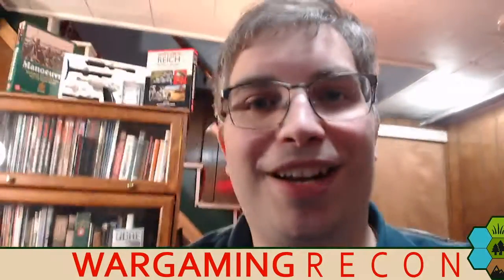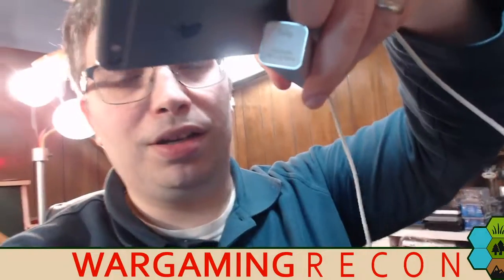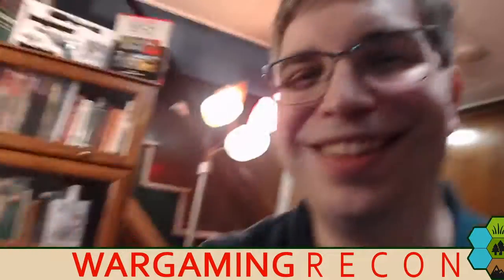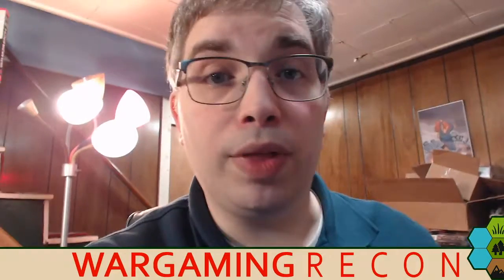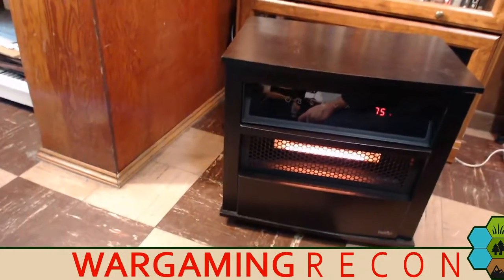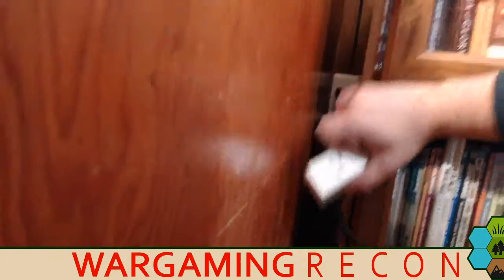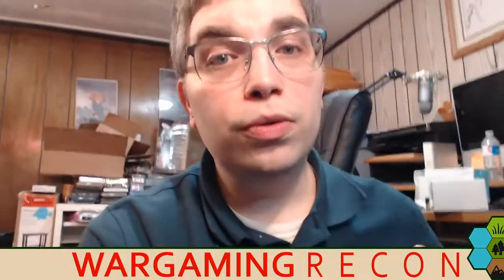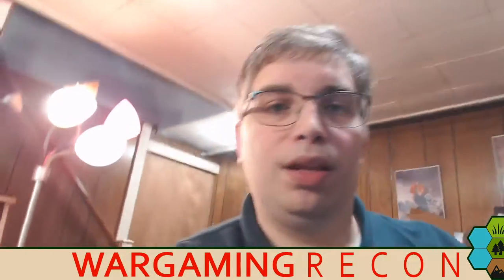Updating the Wargaming Recon Smart Studio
A vlog about how we're trying to implement smart home technology in our new studio.

Show Notes, Gear List and Resources:

1. Vinsic Tulip Power Bank (out of production)

5. EC Technology Portable Charger Power Bank 22400mAh Ultra High Capacity External Battery

1. Logitech HD Pro Webcam C920, Widescreen Video Calling and Recording, 1080p Camera, Desktop or Laptop Webcam

2. Arkon iPhone Tripod Mount for iPhone X iPhone 8 7 6S Plus iPhone 8 7 6S Galaxy Note 8 5 S8 S7 Retail Black

This VIDEO was EDITED with iMovie 10.1.3 on a MacBook Pro (13-inch, Mid 2012).